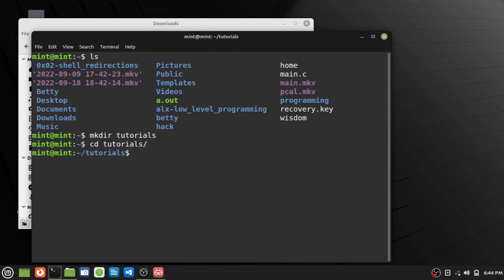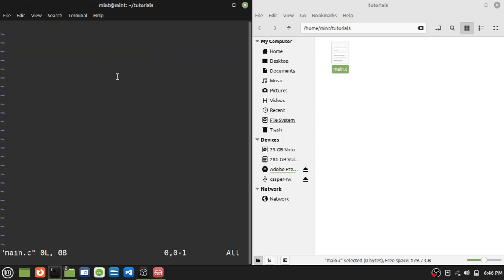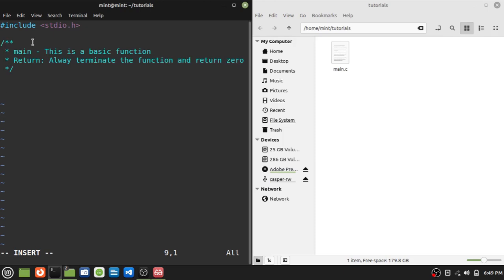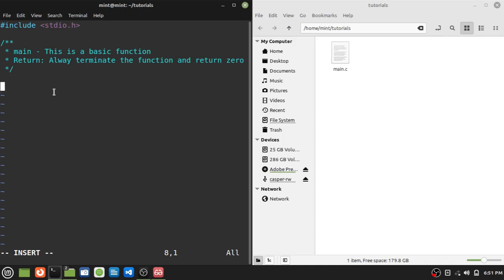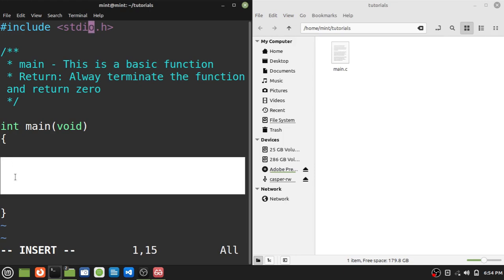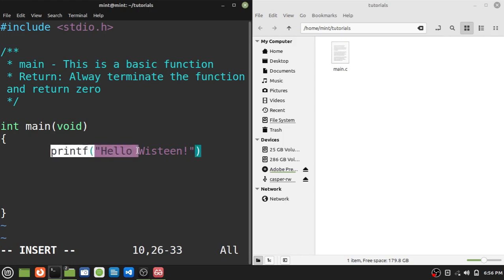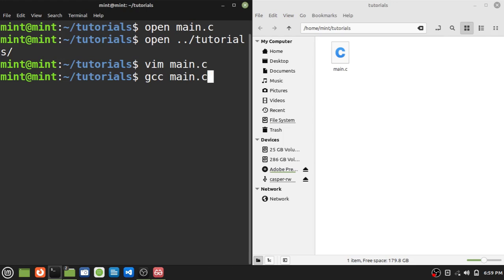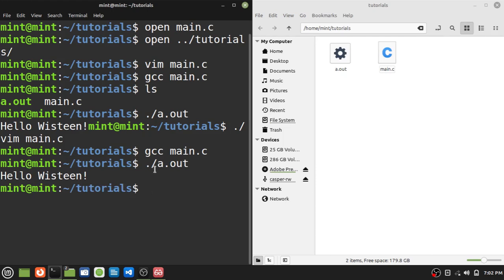Part1 c programming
This will give us the basics of C programming